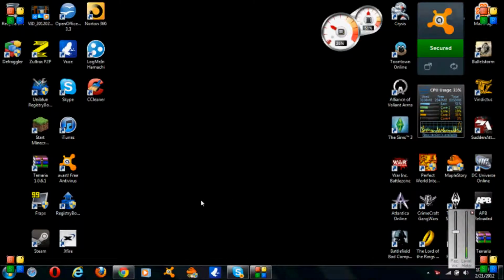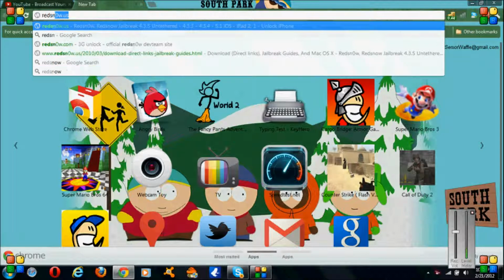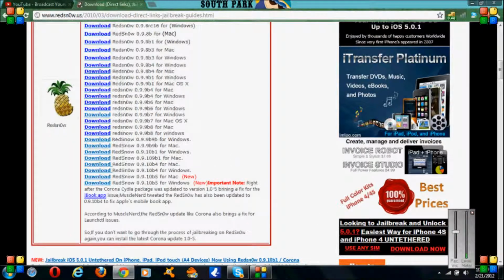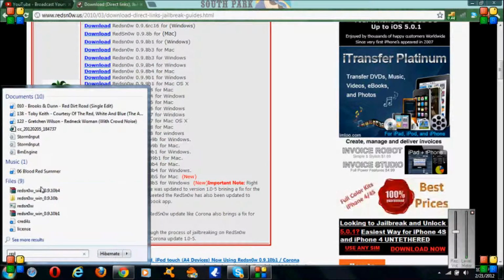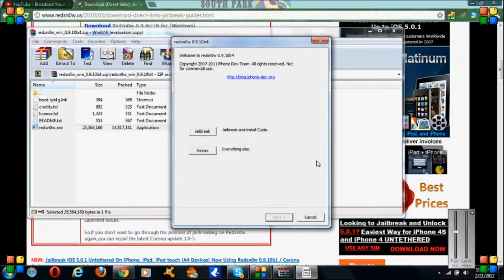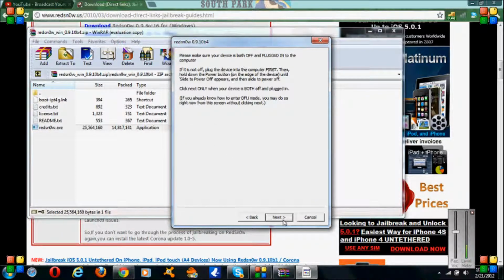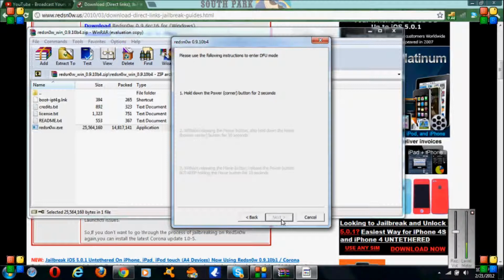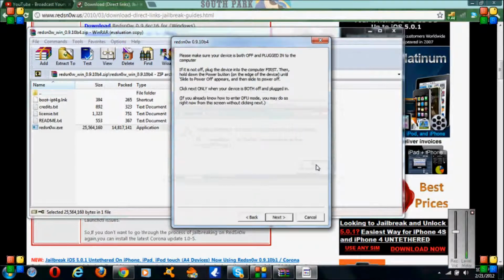How to Jailbreak IOS 5.0.0 or 5.0.1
This will work with any idevice running IOS 5 or 5.0.1. However do not try this on your iphone 4s or your ipad 2. There is actually a different jailbreak for those two. Please tell me if you have any problems. I am not responsible for any damage to your idevice